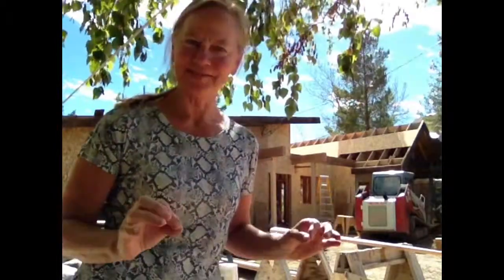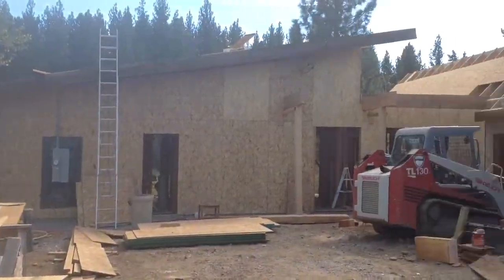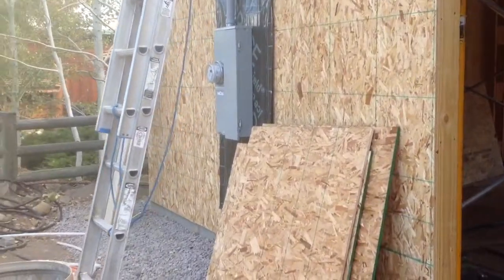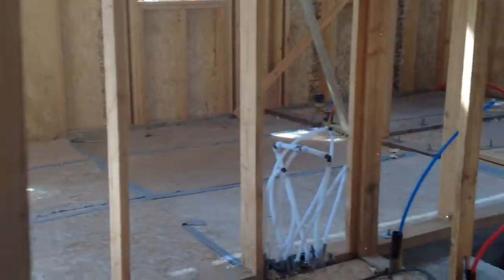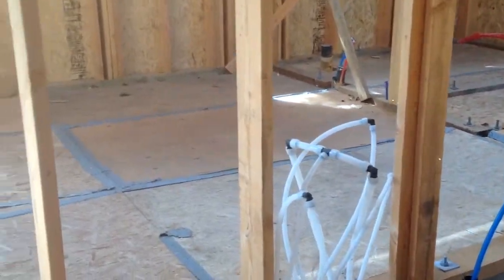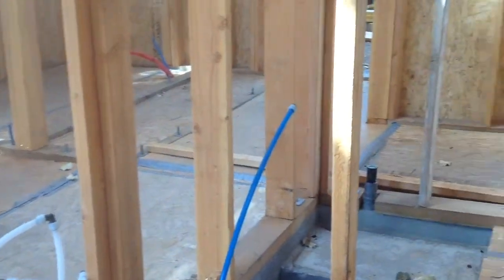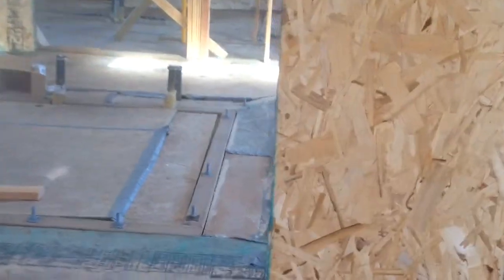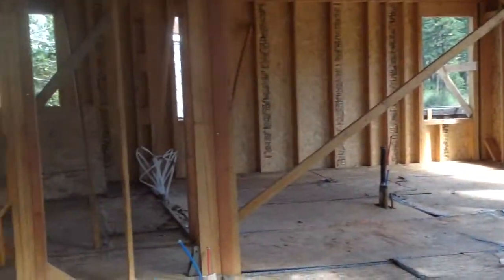Building the Truckee Ice House day 84